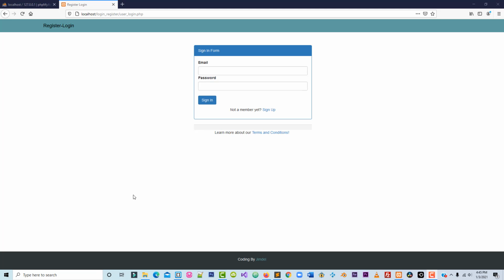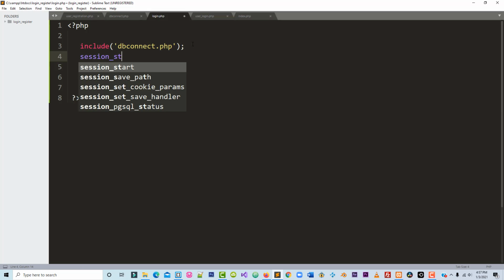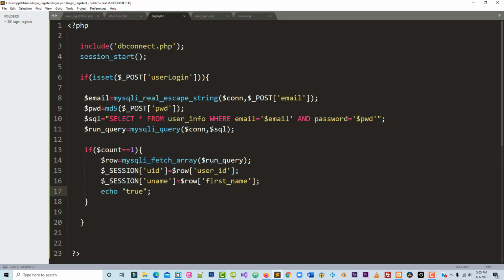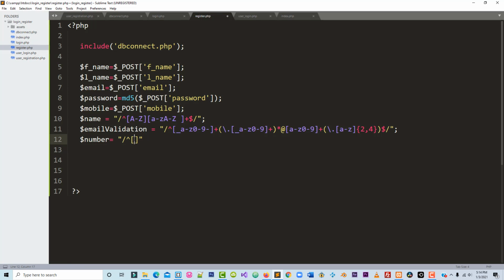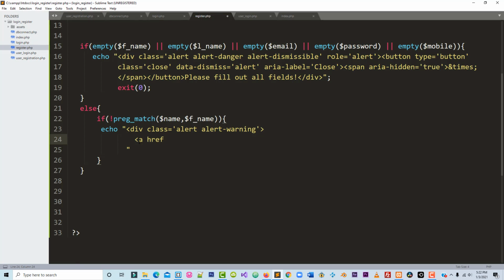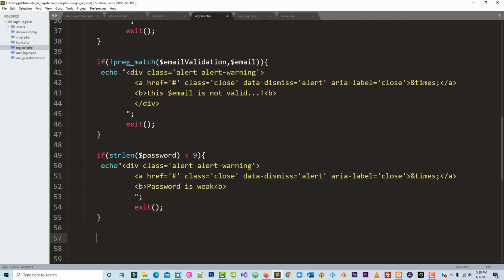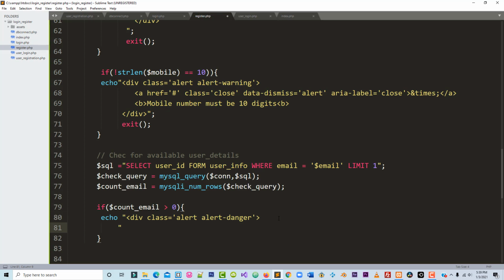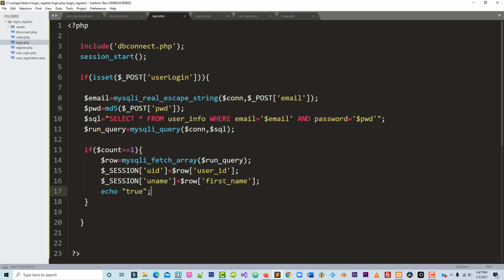Registration - Login and Logout System in PHP Using MySQL Database - Part 4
In this video, you will learn how to create registration, login and logout in PHP using MySQL Database - XAMPP Server to save the user info into the Database. This is a step by step tutorial, starting from SCRATCH.